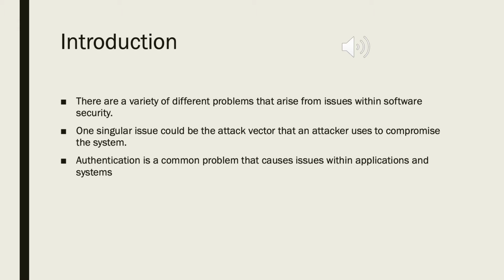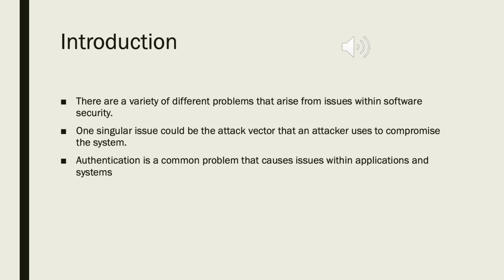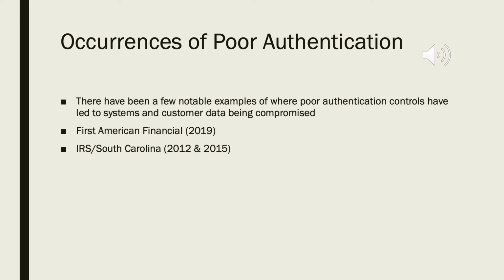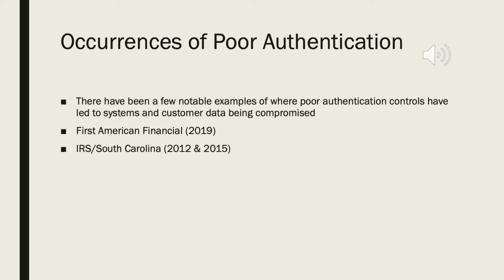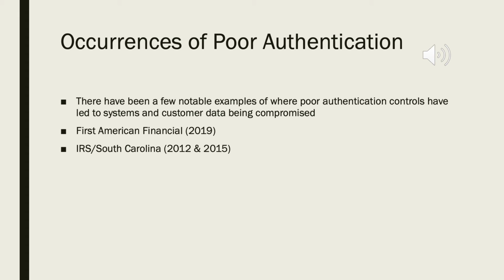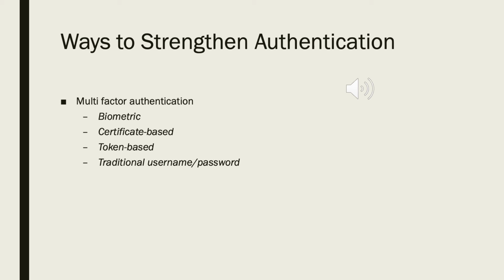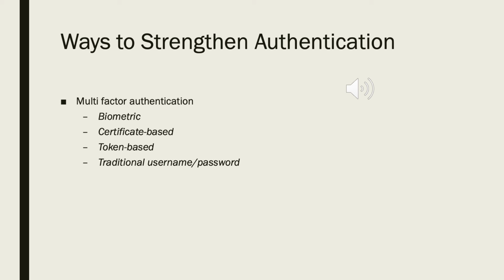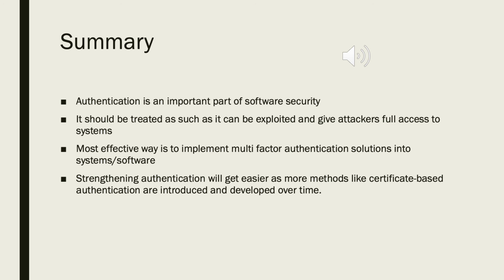AIT 613 - Authentication